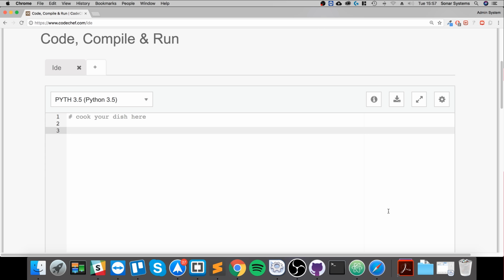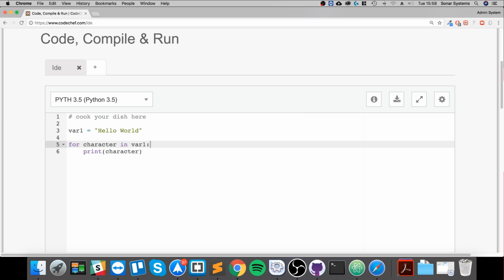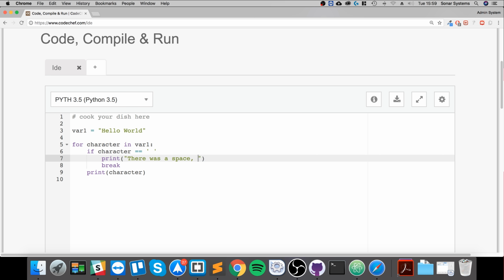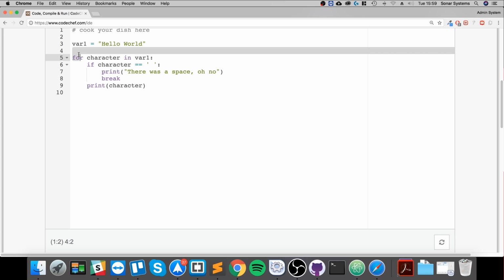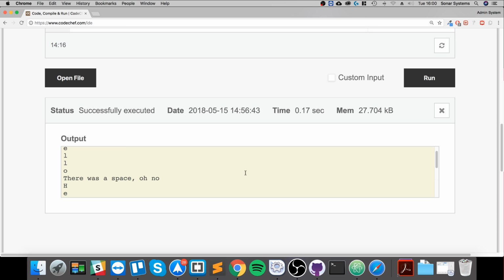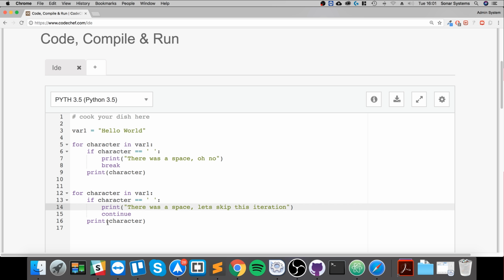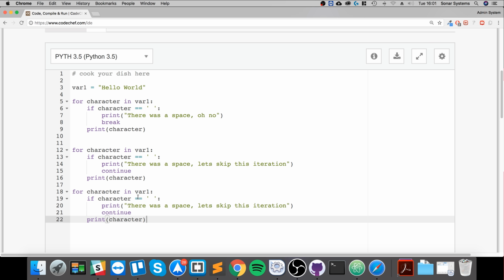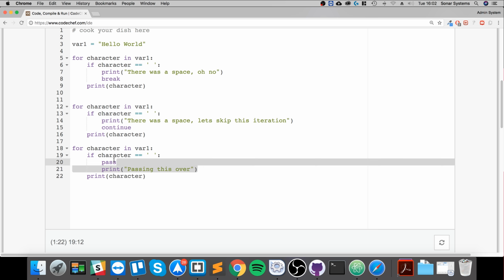Loop Control Statements - Python Programming